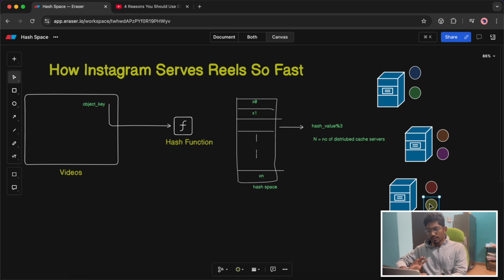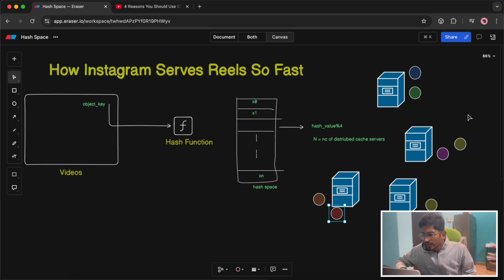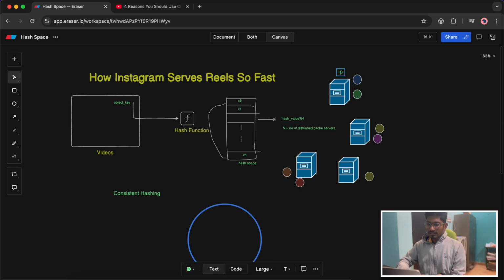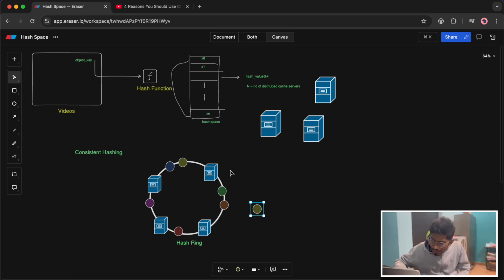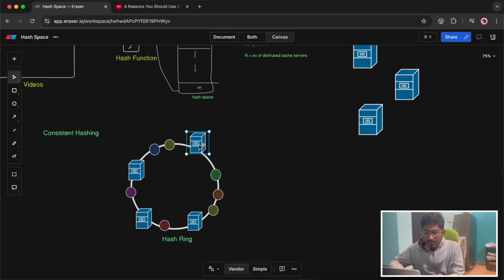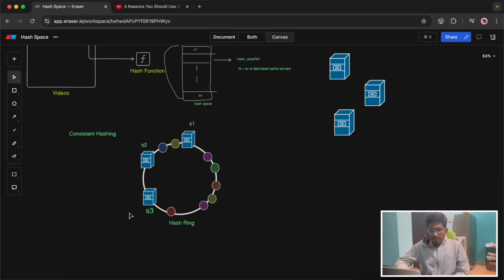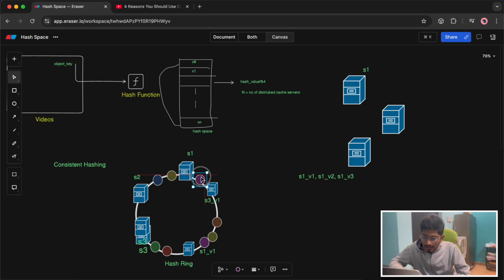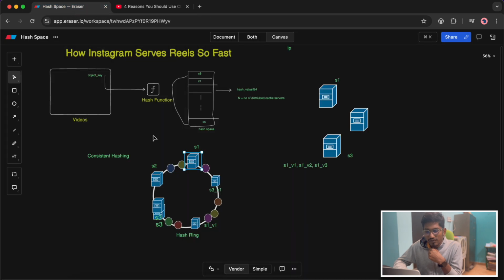How Instagram Runs Reels So Smoothly | Consistent Hashing & CDN Explained | System Design Algorithm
How Instagram Runs Reels So Smoothly? | CDN and Consistent Hashing Explained

Ever wondered how Instagram delivers Reels seamlessly to millions of users worldwide? In this video, we dive into the engineering marvel behind Instagram's smooth video streaming experience!

What You'll Learn in This Video:

Content Delivery Networks (CDNs): A brief overview of how CDNs work to deliver content with minimal latency by leveraging geographically distributed servers.

Consistent Hashing (Deep Dive): A detailed explanation of consistent hashing—one of the core techniques that enable efficient load balancing and distributed caching. Learn how it helps Instagram optimize its backend infrastructure for high availability and scalability.

Key Takeaways:
Why CDNs are critical for reducing latency and improving content delivery speeds.
How consistent hashing ensures balanced resource utilization and fault tolerance.
Insights into the behind-the-scenes engineering that powers Instagram's seamless Reels experience.

0:00 Introduction
0:45 Role of CDNs
1:45 What is Hashing?
4:27 Problems in Hashing
6:20 What is Consistent Hashing?
11:52 Problems in Consistent Hashing?
15:45 Outro